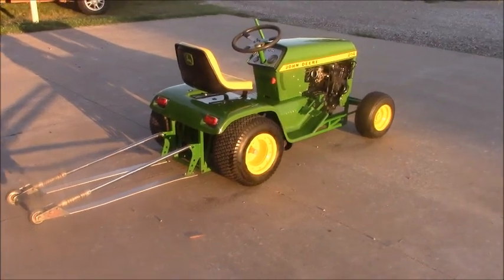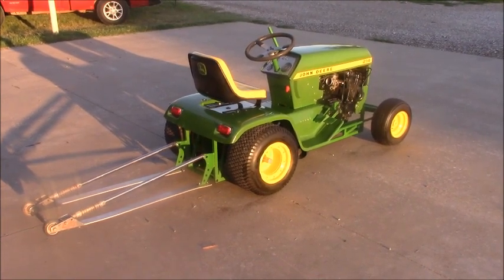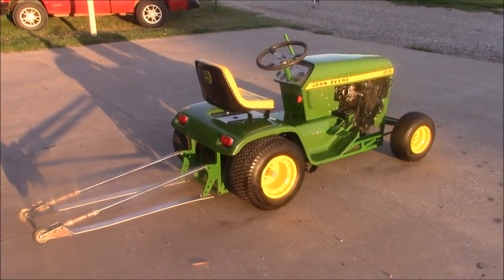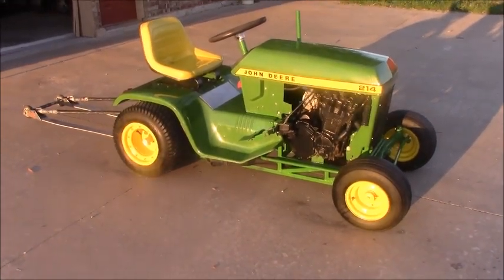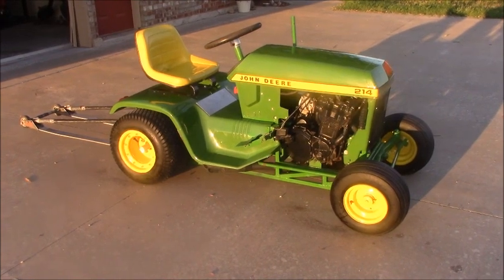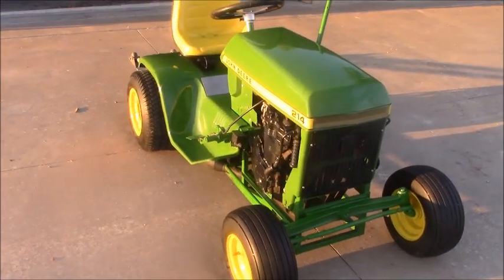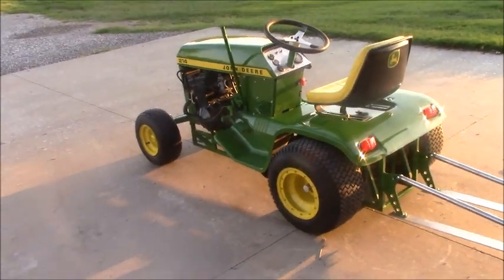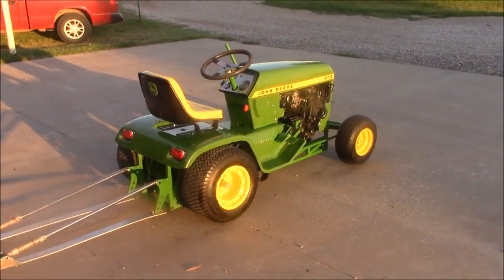Hot Rod Lawn Mower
Elgin High School Engineering Class Project